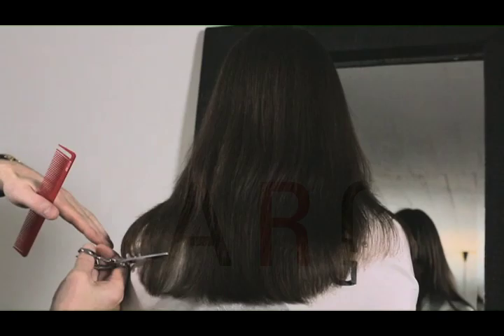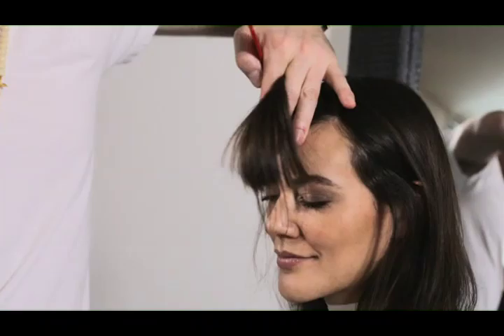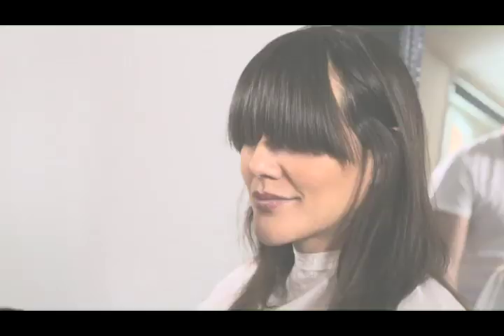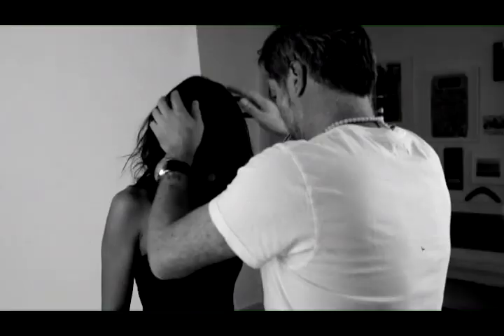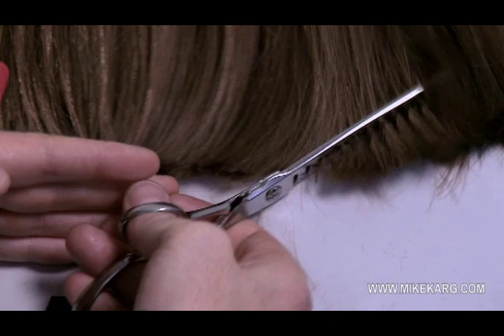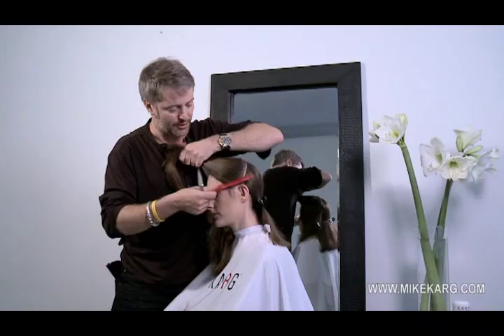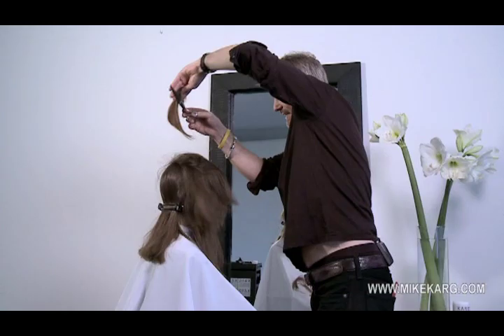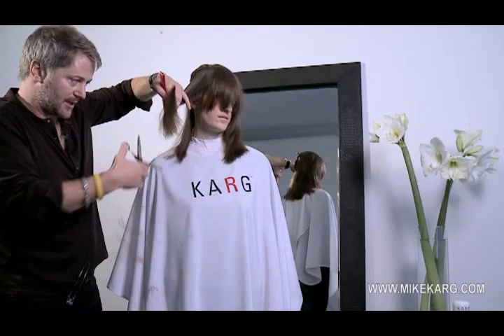How to cut layers on straight hair by Mike Karg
Mike KARG shows his signature layering techniques on straight hair with KARG Shears and how to eliminate weight; super easy techniques for beautiful hair - salon adaptable + wearable